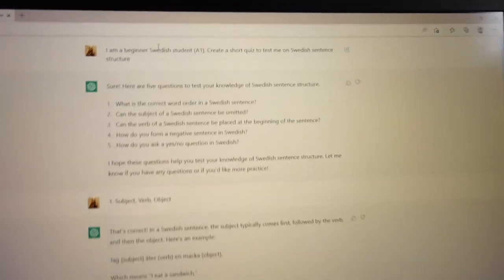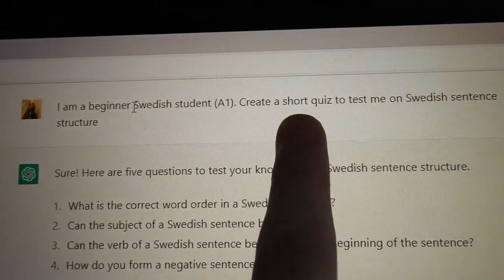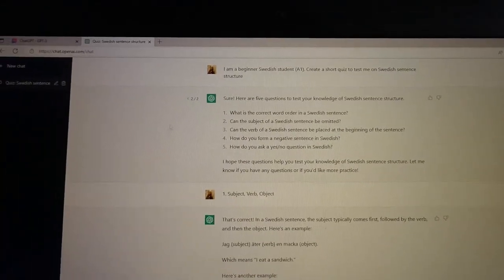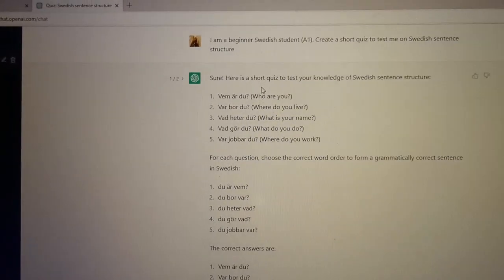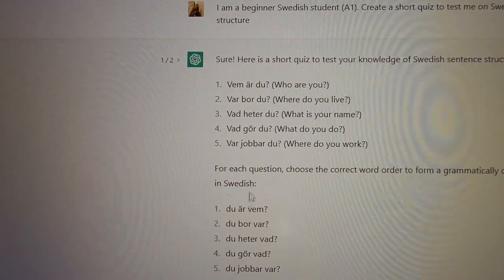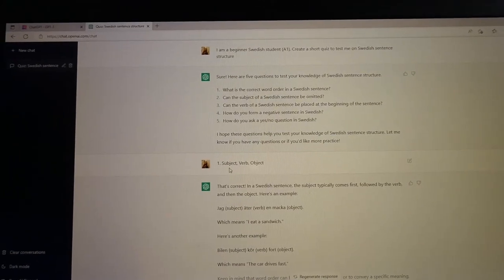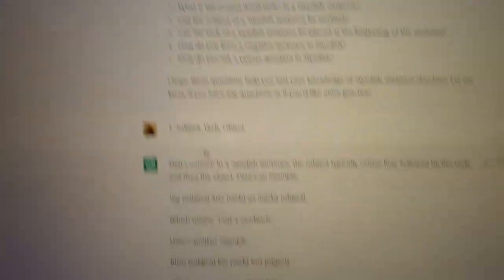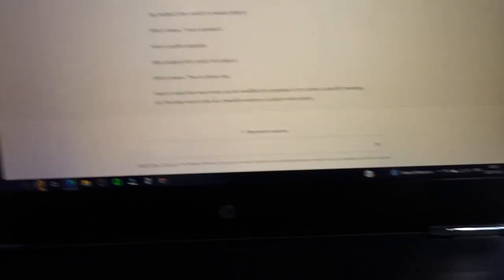study vlog 📚 studying Swedish again after the 90 day failure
Even now, weeks after I attempted a 90-language learning challenge, I am still struggling with finding a way to learn vocabulary. That makes it even harder to learn a language when you don´t have a good recourse. One day, perhaps I might.